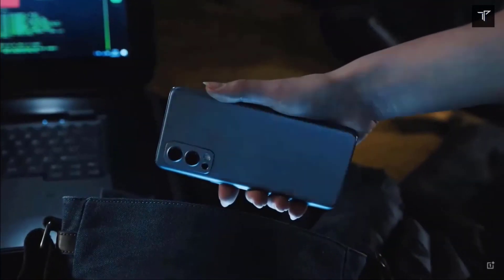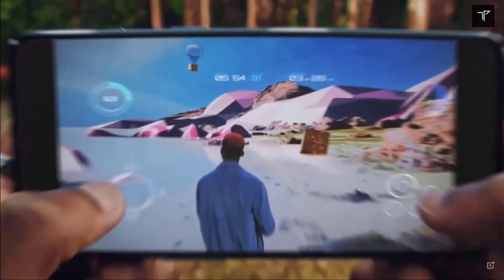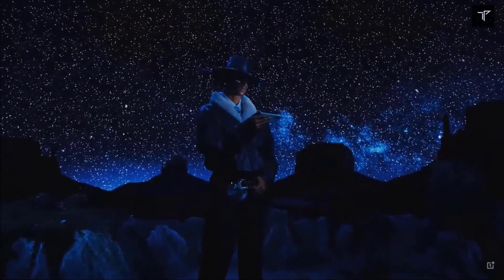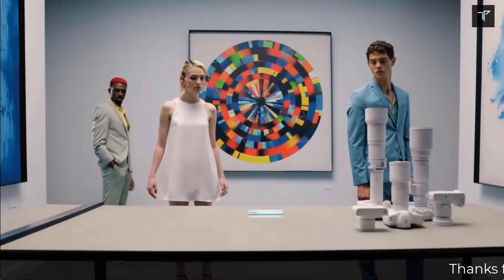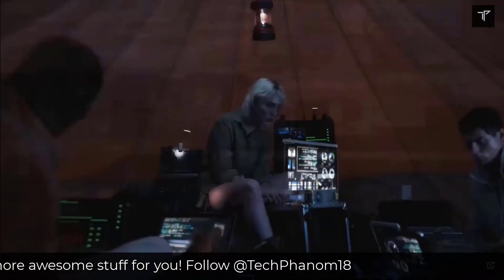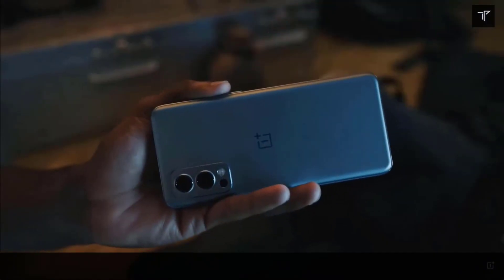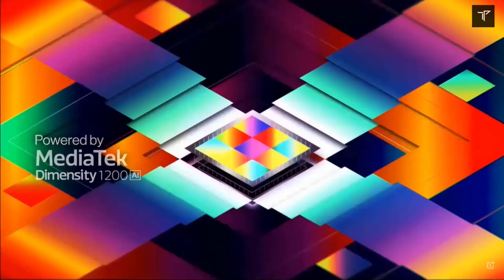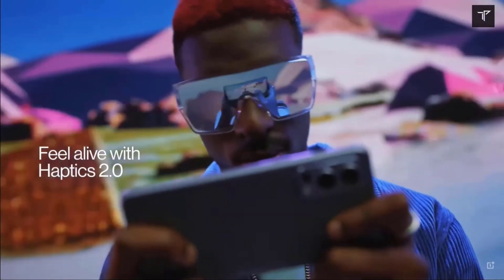ONEPLUS Nord 2T Price In India! Launch Date of Oneplus Nord 2T in India!